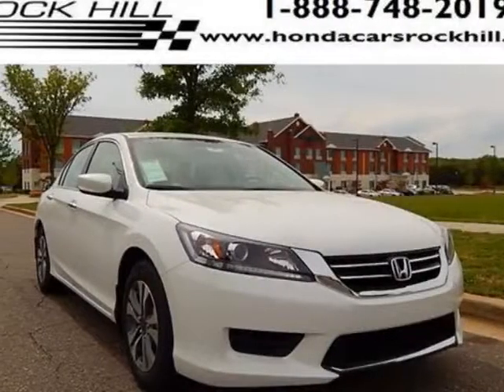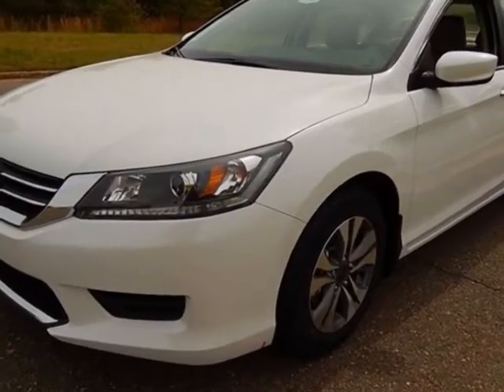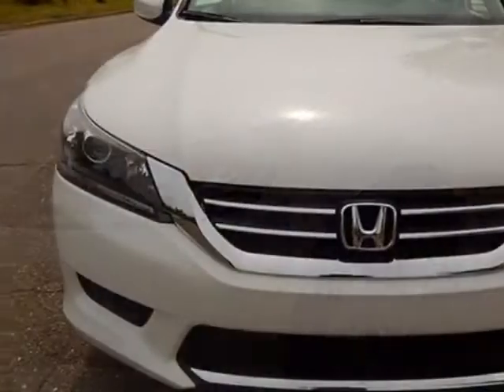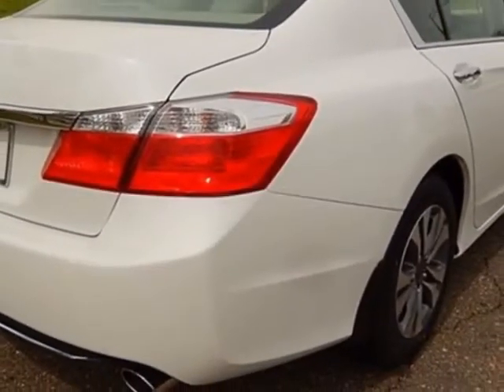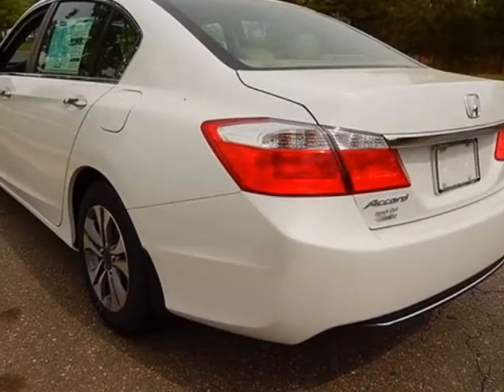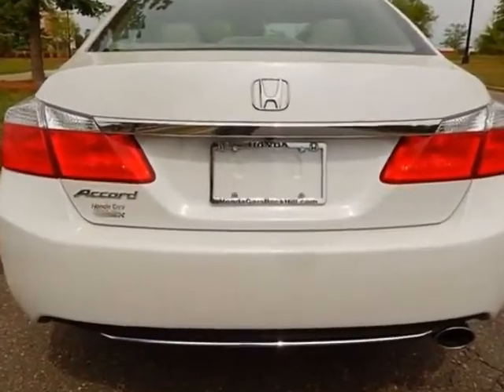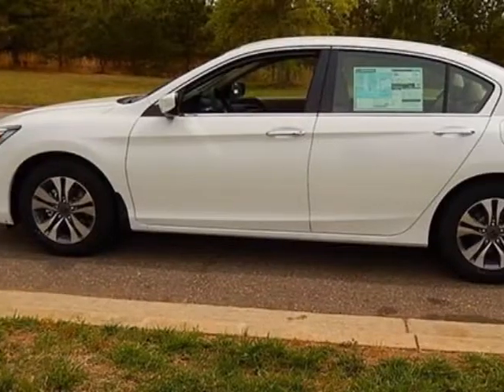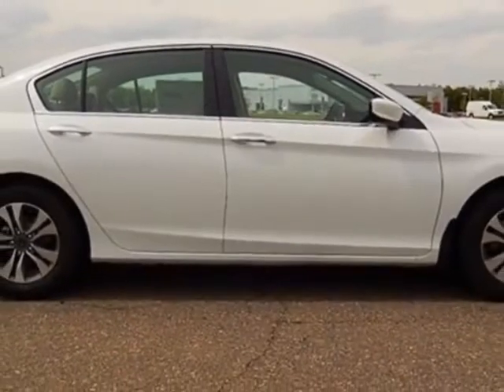2015 Honda Accord Sedan 4dr I4 CVT LX Sedan - Rock Hill, SC